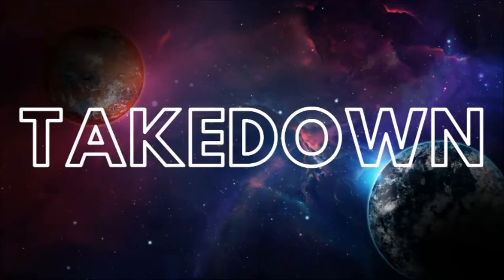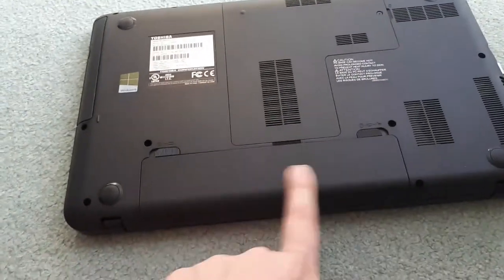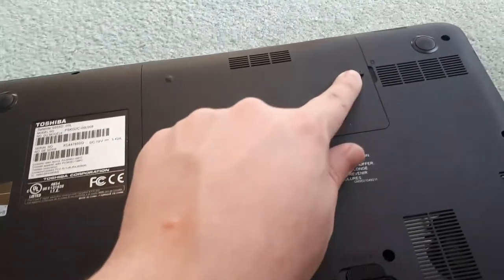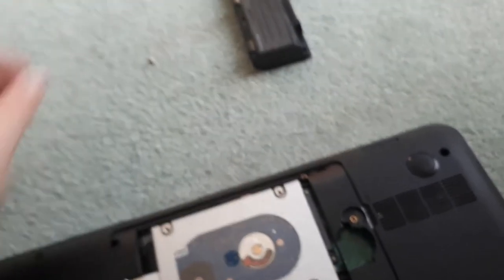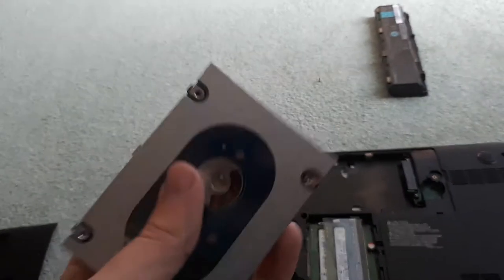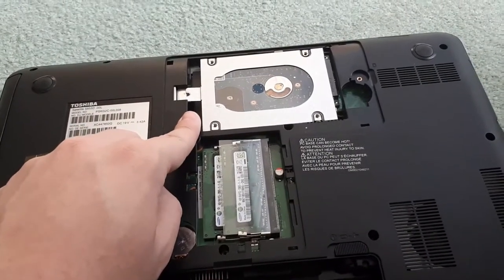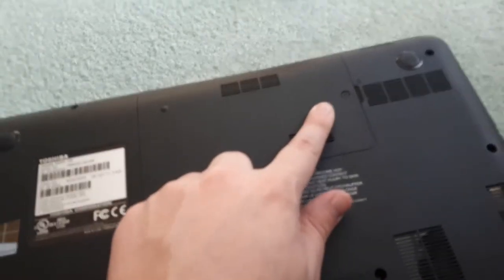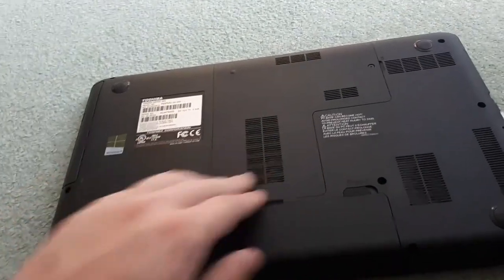HOW TO REPLACE YOUR LAPTOP HARD DRIVE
Today I share how to replace your Hard Drive on your laptop!